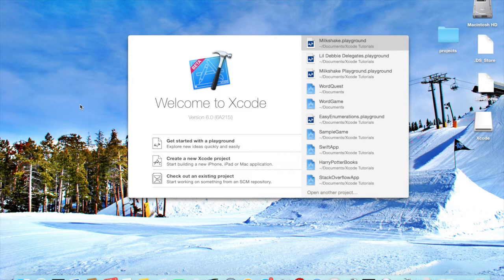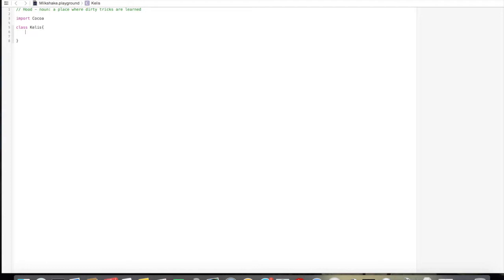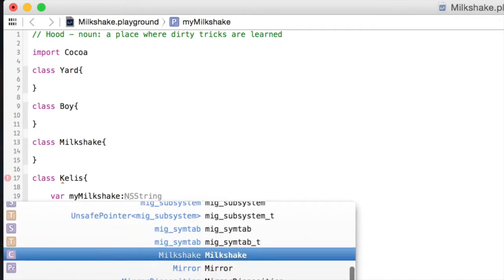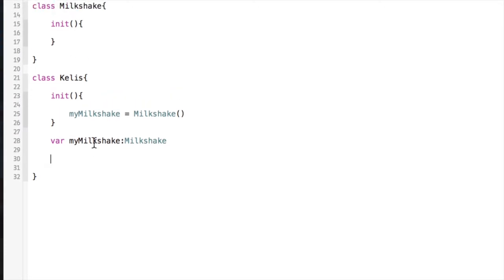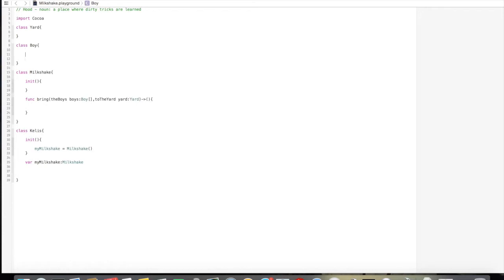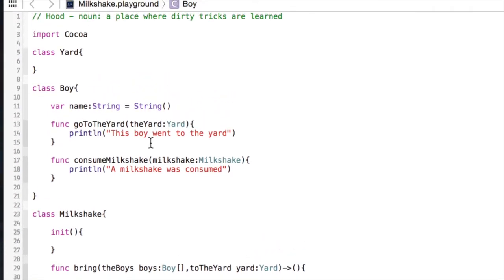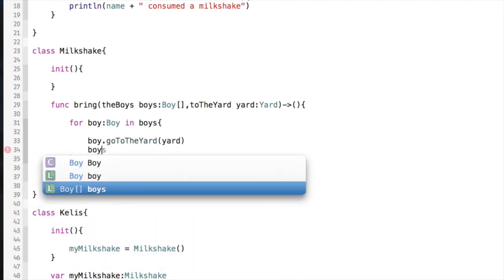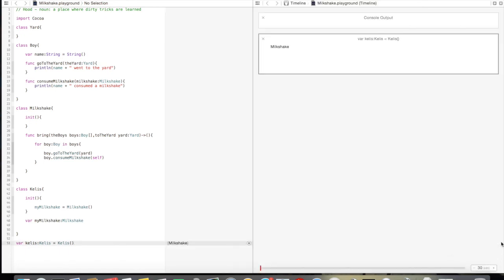Kelis Swift Class Programming Tutorial Part 1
This Swift programming tutorial brings all the boys to the yard!

Here we go over the basics of classes in Apple's new Swift programming language, touching on initialization, instance variables and functions. We also create a useable Kelis class with a milkshake that is capable of bringing the boys to the yard.